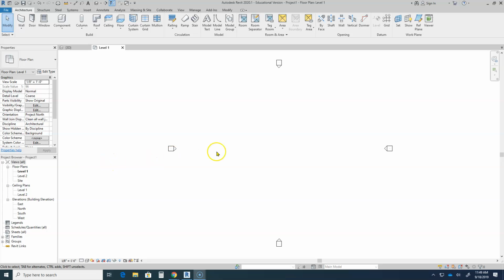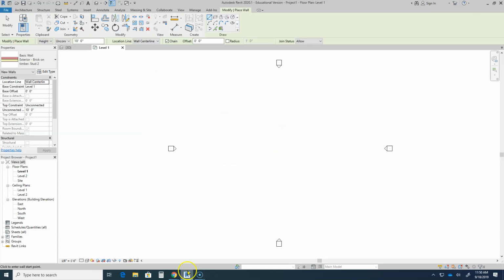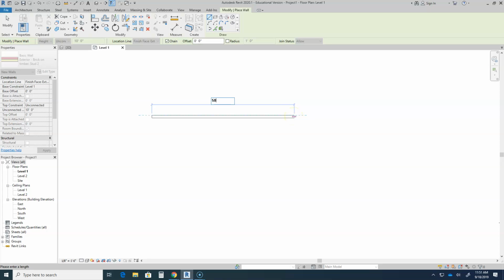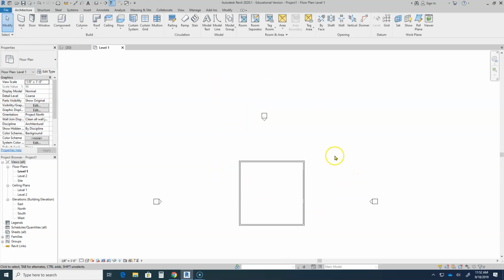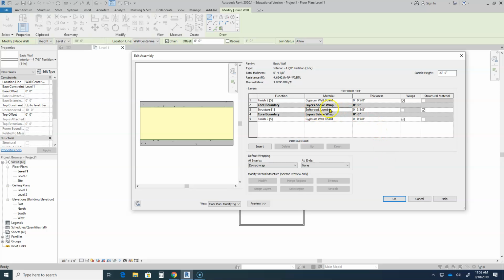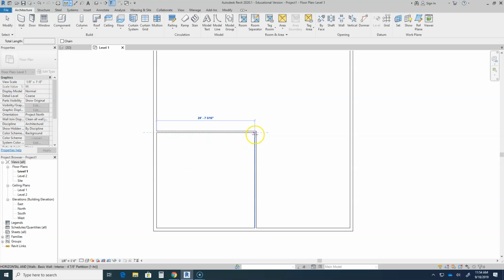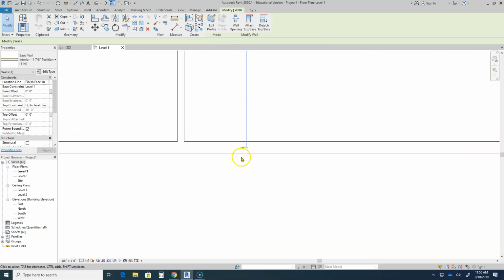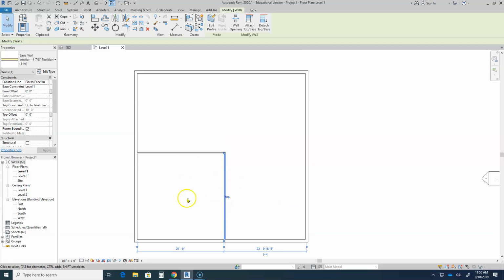Establish the Perimeter with Ext. Walls